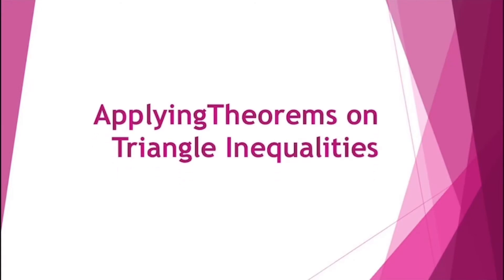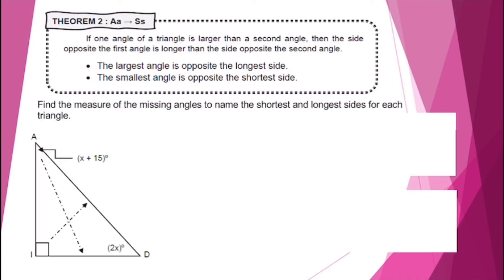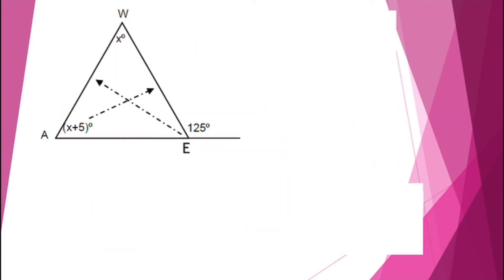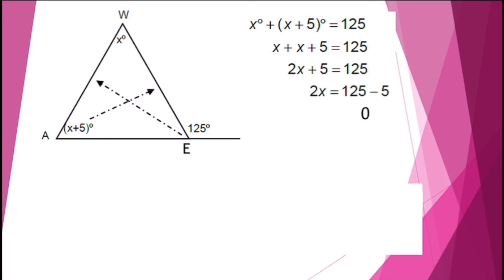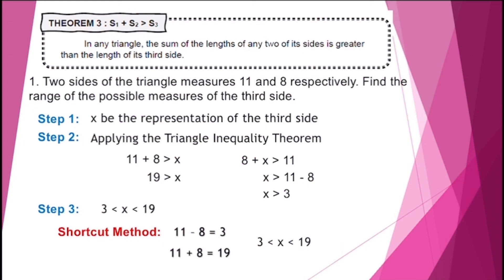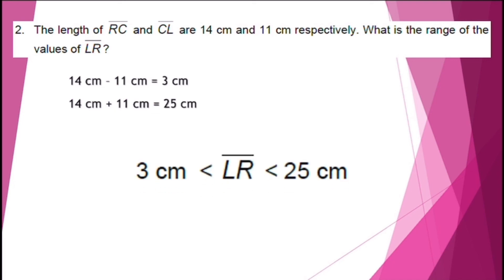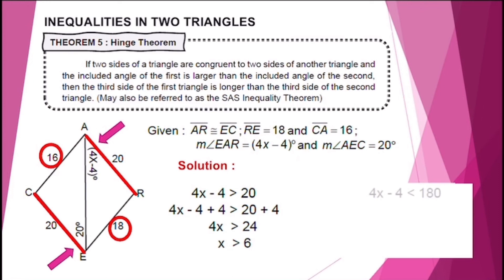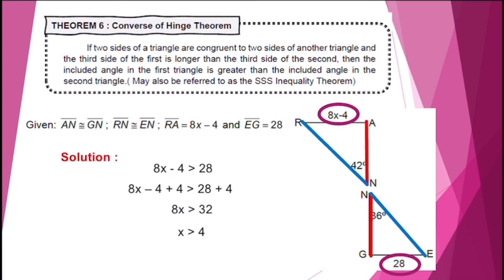APPLYING THEOREMS ON TRIANGLE INEQUALITIES | Wing Cielo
References
Romero, Karl Freidrich Jose . Geometry in the Real World: Explorations and Applications.
Chino Roces Ave, Makati City. Selesiana Publishers, Inc. 2003.
Sia, Lucy et. Al. 21st Century Mathematics. 927 Quezon Avenue, Quezon City: Pheonix
Publishing House Inc. 2002